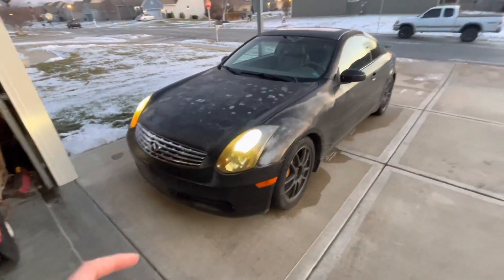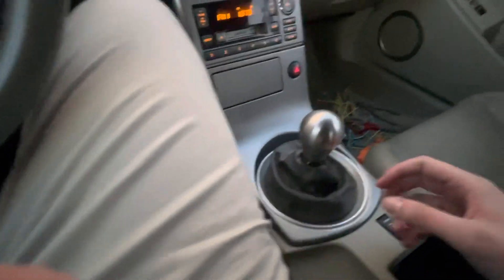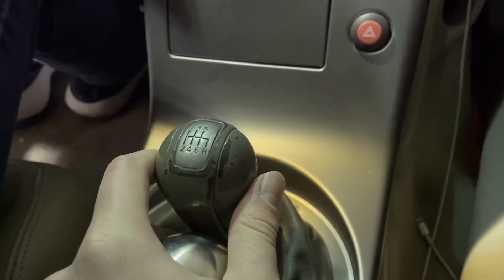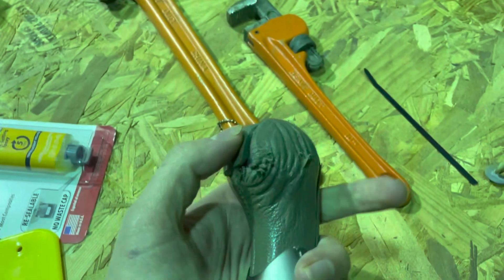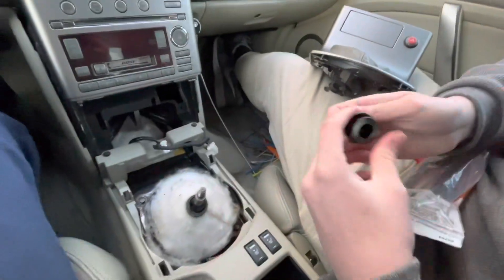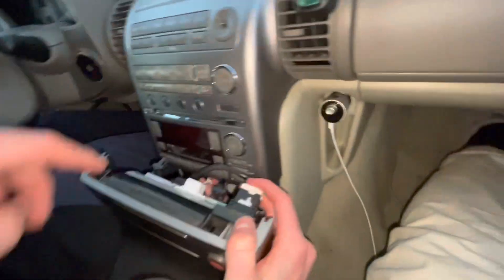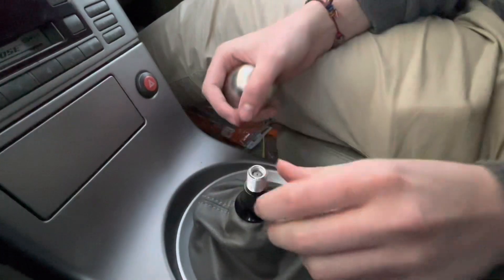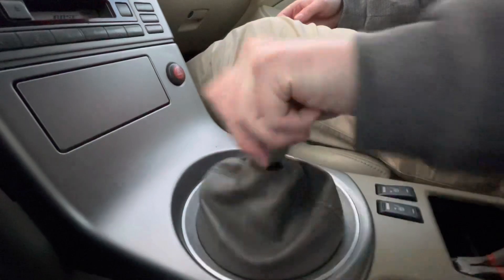350z/G35 WEIGHTED SHIFT KNOB INSTALL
This weighted shift knob weighs 1.1lbs and was found on Amazon under “stainless weighted shift knob”